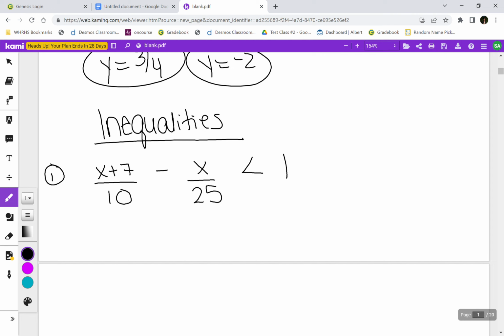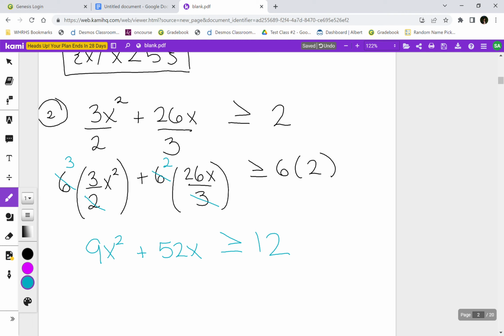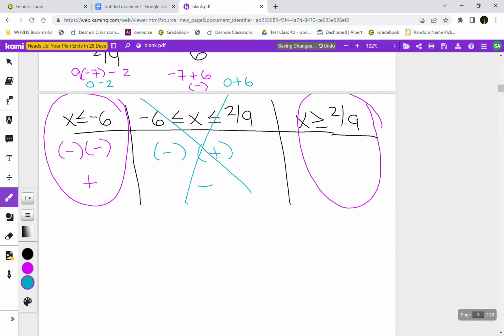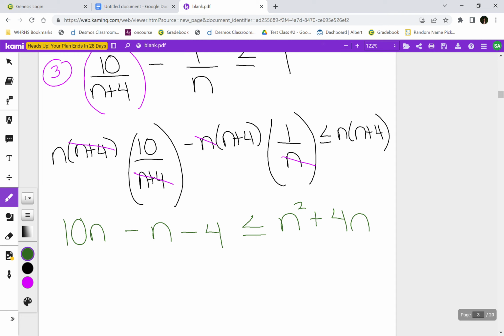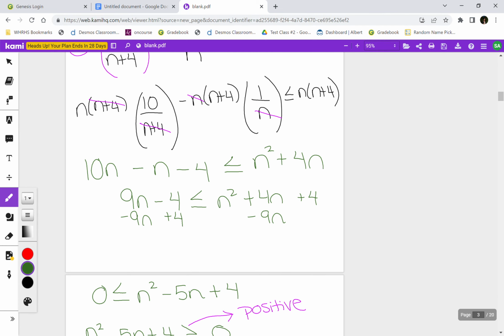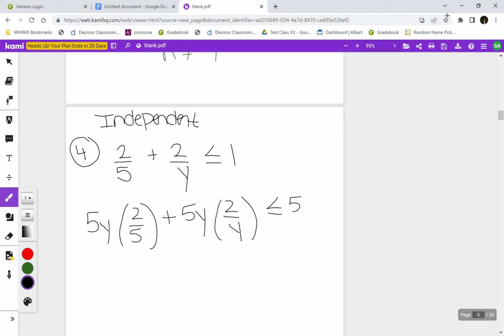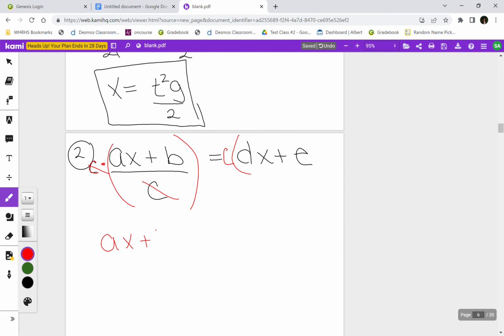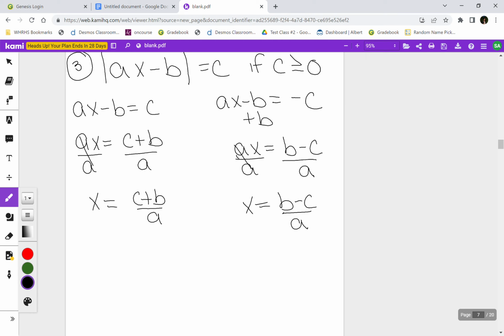Algebra 2 H - Unit 5 - Day 1 Continued